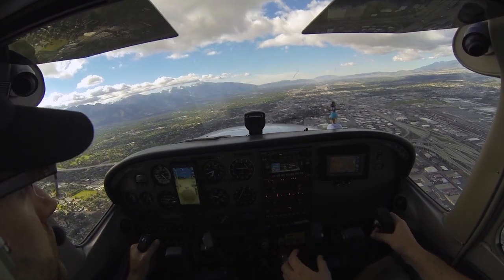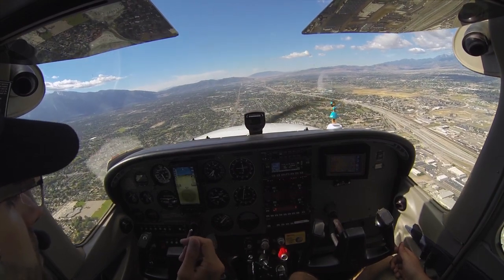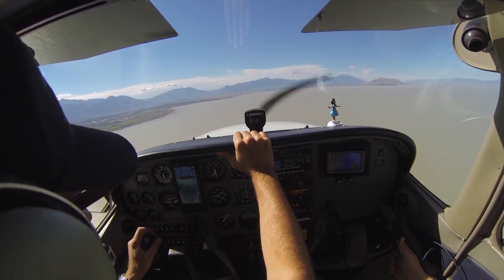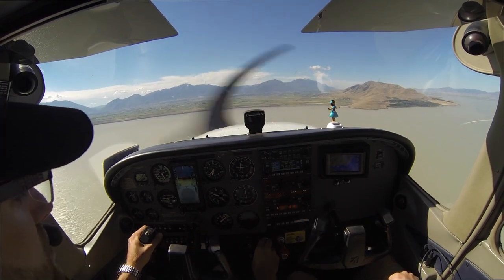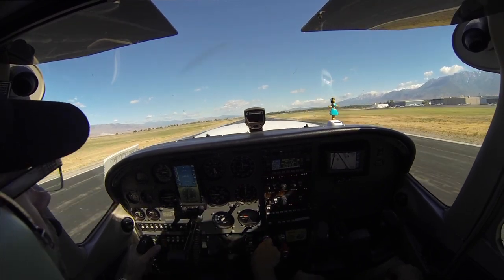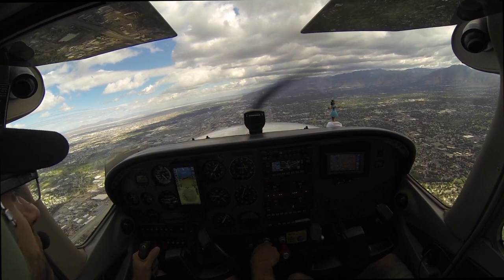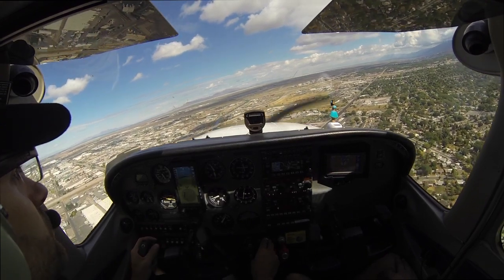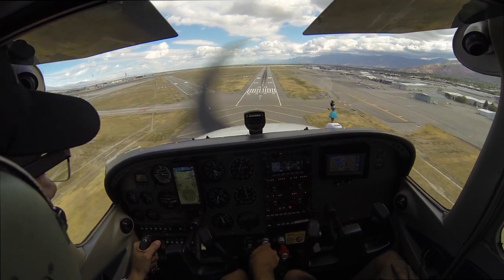Bird's First Flight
A quick VFR flight from KSLC to KPVU. Great view, busy radio, steep turns, and wake turbulence from an Air Bus. Another blessed day in the 172.